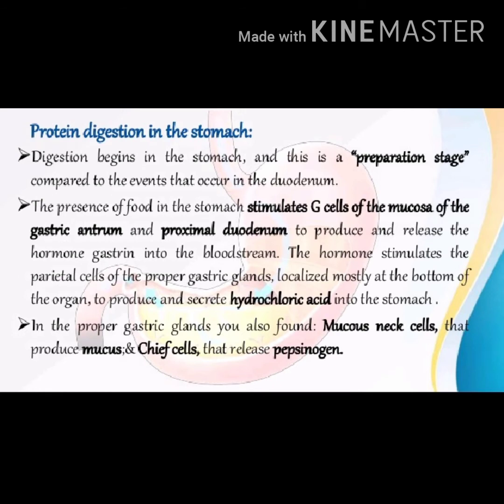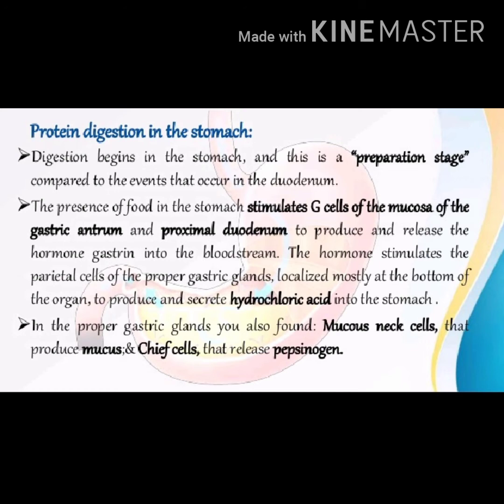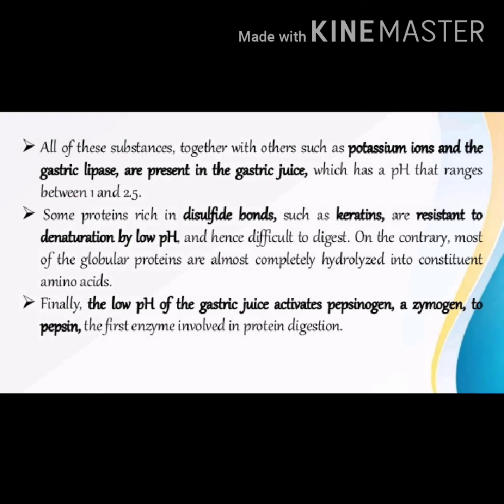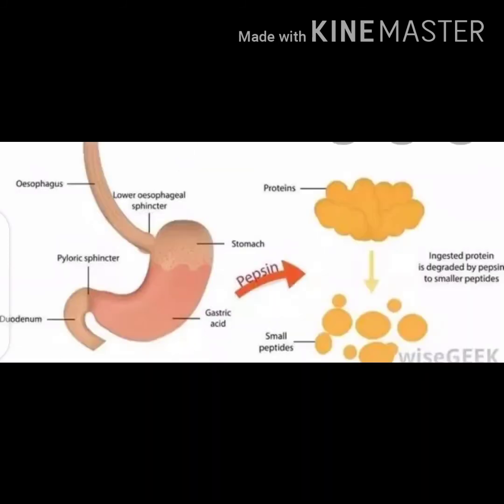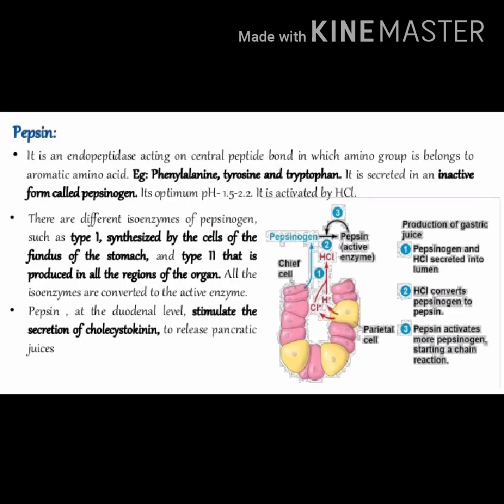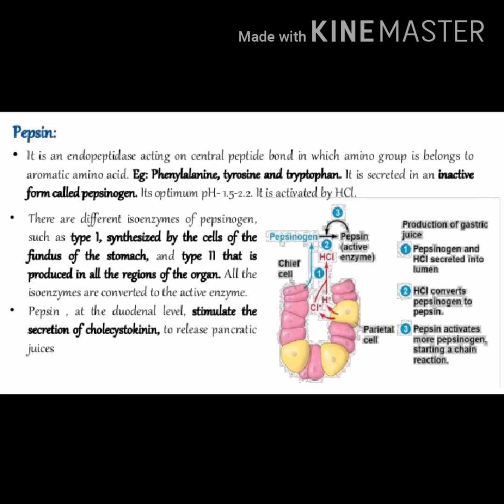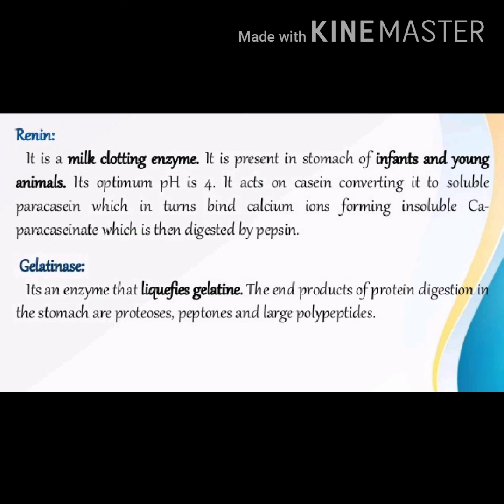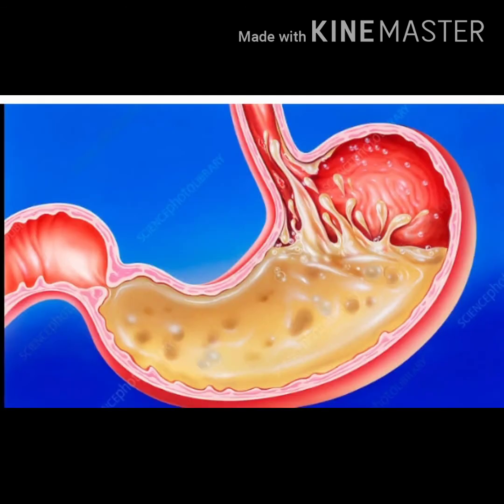Role of enzymes in digestion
About pepsin and other enzymes